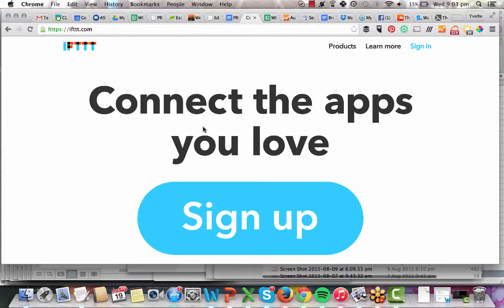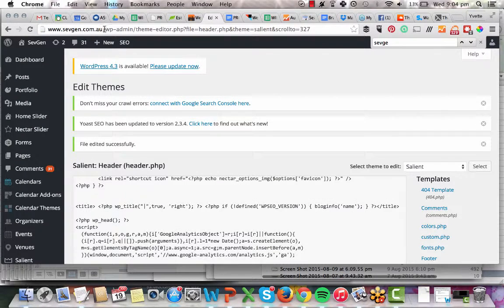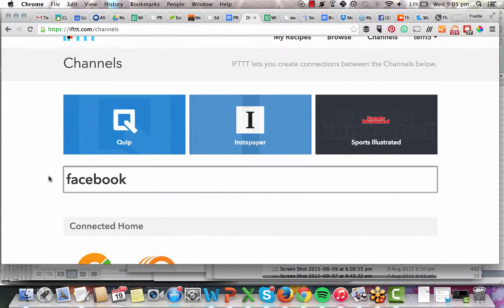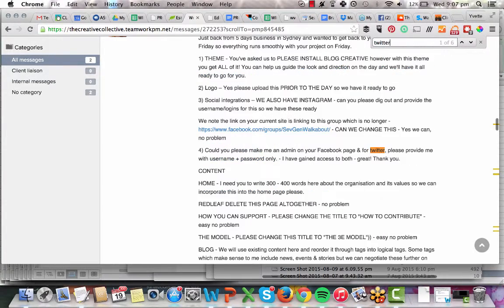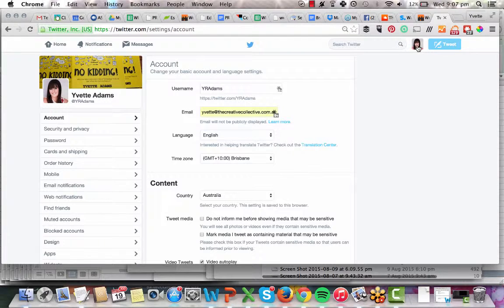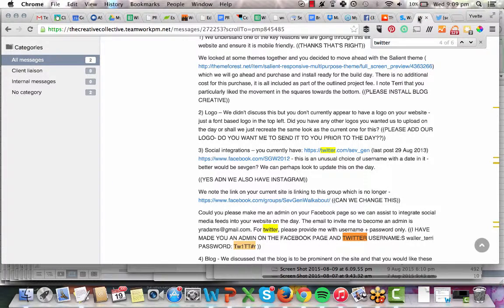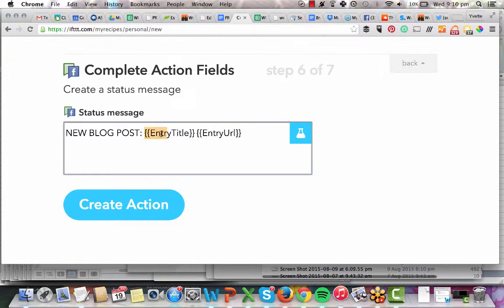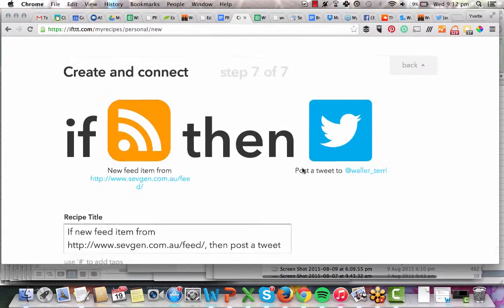IFTTT setup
Want to know how to set up a IFTTT account and some basic RSS to social network syndications? This video shows you how!